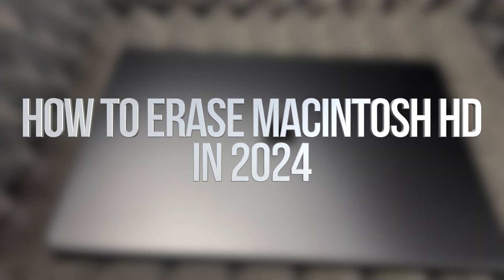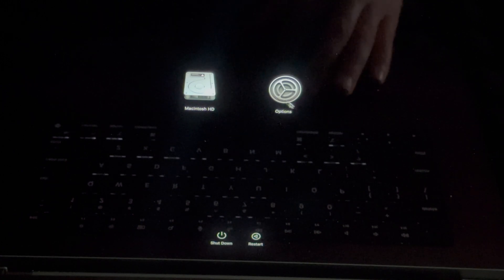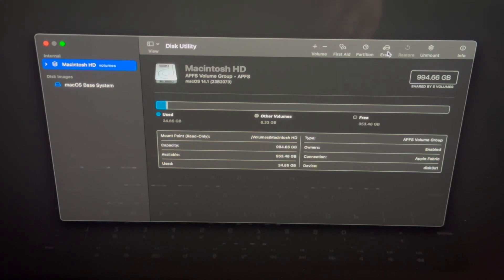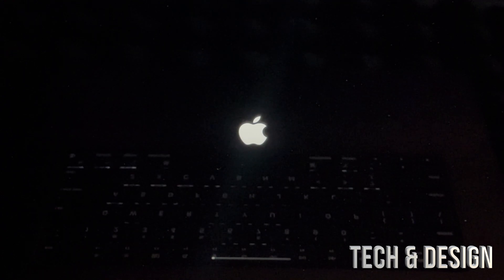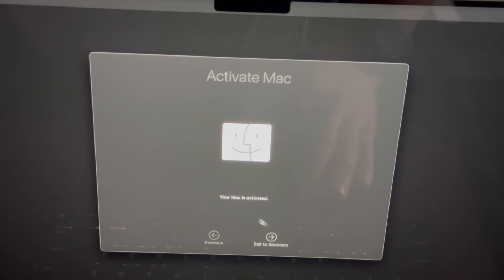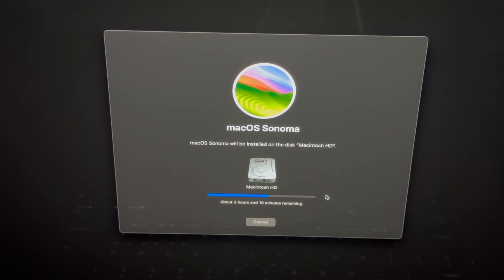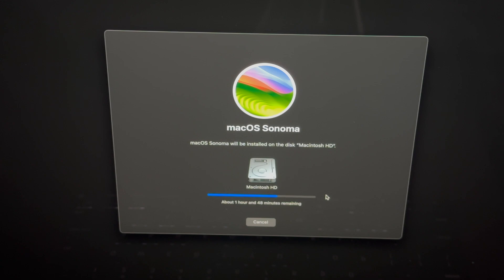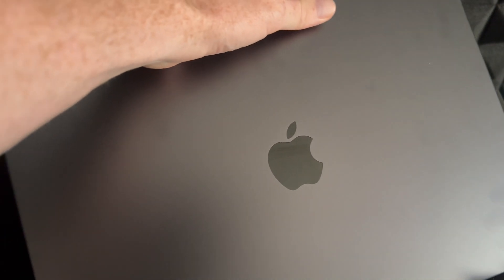How to Erase Macintosh HD Data in 2024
apple mac How to Erase Macintosh HD in 2024 | Hard Disk Erasing for Macs | How do I factory reset my Macbook Macintosh HD?